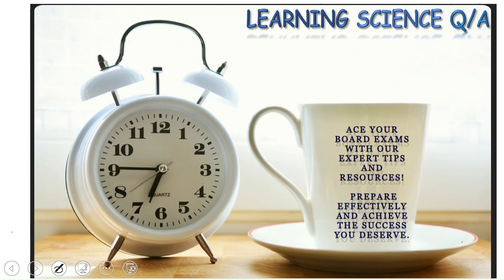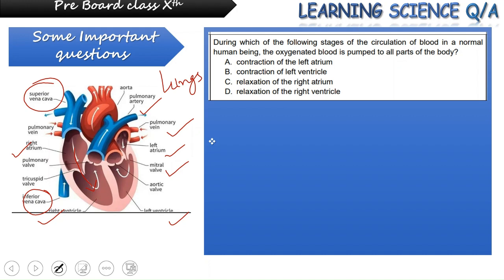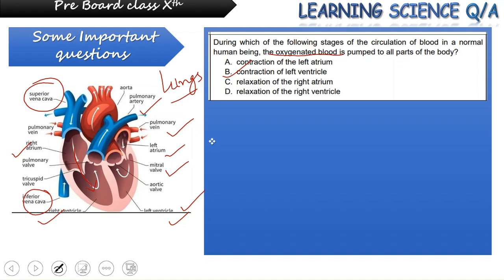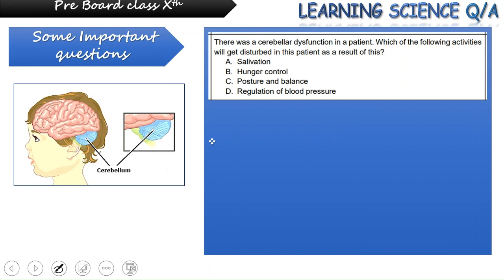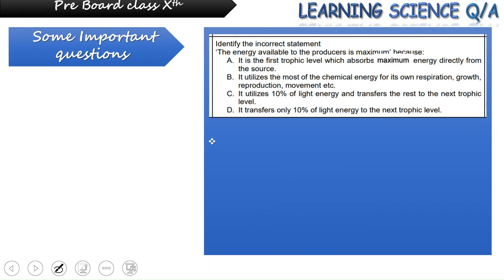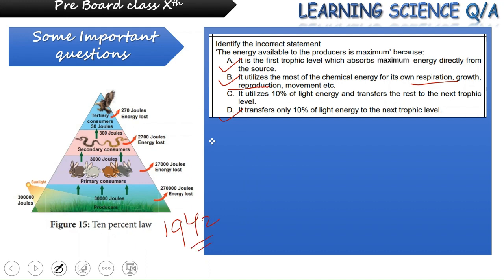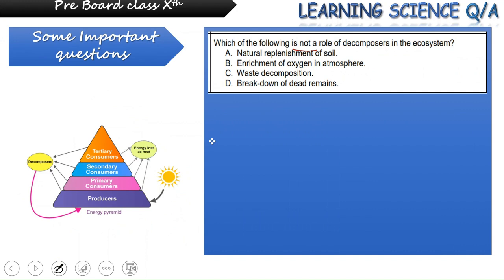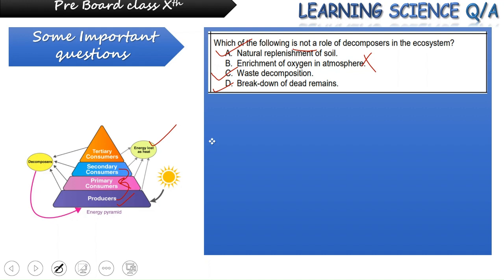CBSE Class 10 Board 2025 | Science | Important Questions | Explanation | Part 2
Hello All, Welcome to Learning Science Q/A Where we will explore all concept of Science in a New Question Answer Based approach.
Get ready for your class 10 board exams with our expert tips, study guides, and resources. Ace your exams and boost your confidence today!
 PLS JOIN Learning Science Q/A / @ranjanr-ct5dj

Get ready for your CBSE Board exams 2025 with this detailed and engaging video covering crucial biology topics:
💖 Heart and Circulation: Understand the intricate journey of blood through the human heart and its vital role in our survival.
 🔋 Trophic Energy Flow: Explore how energy transfers across the food chain and powers ecosystems.
🌱 Herbivore Digestion:
Learn how herbivores process plant material for energy, and why their digestive systems are uniquely adapted.
This video is designed to make complex topics easy to understand with clear explanations, diagrams, and tips for scoring high marks.
Questions Included:
00:00 – Introduction
01:00 – Heart and Circulation
05:10 – Herbivore Digestion
06:10 – cerebellar dysfunctional
07:10 – sex determining in snail
10:00 – Trophic Energy Flow
11: 00 - Role of decomposer

Join us for more such important topics and question form exam papers. There will be more such videos covering all important topics.